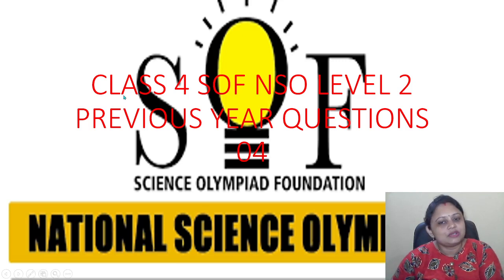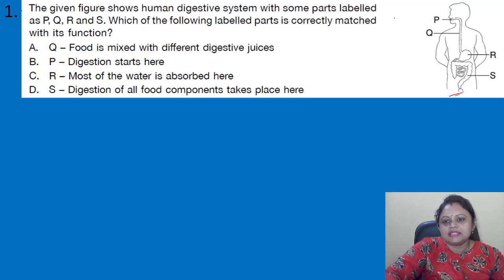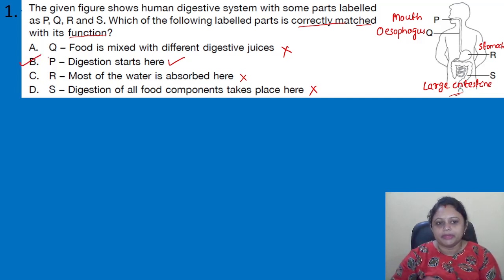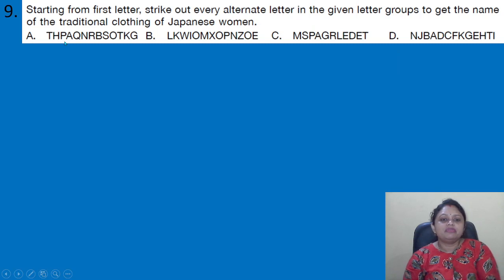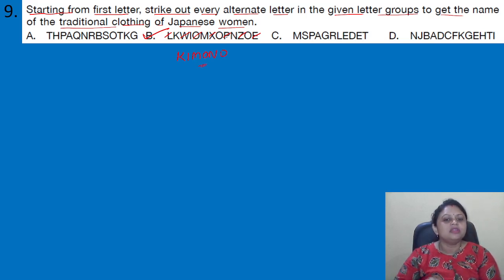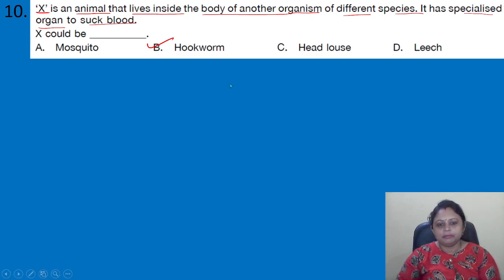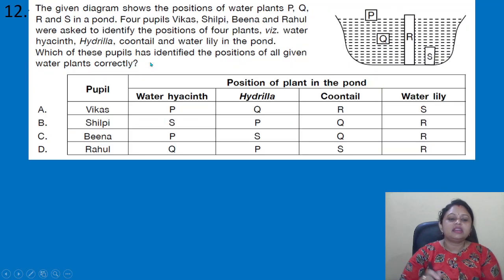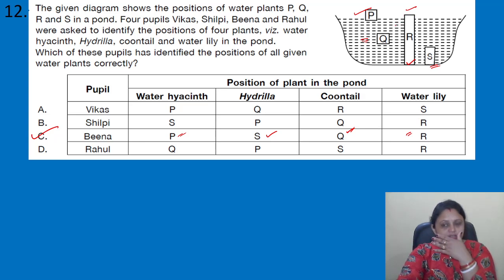SOF NSO Level 2 Previous Year Question paper | Part 04 | Class 4